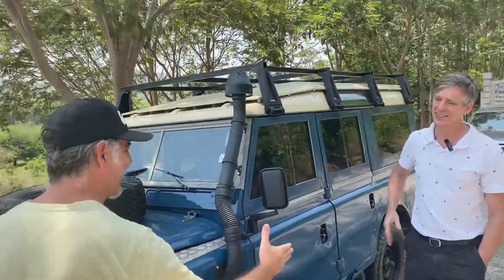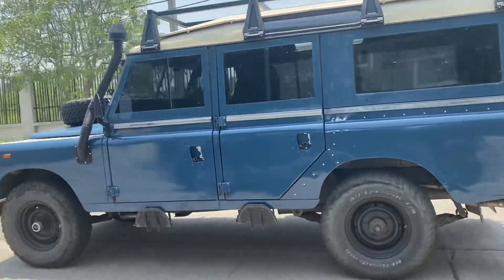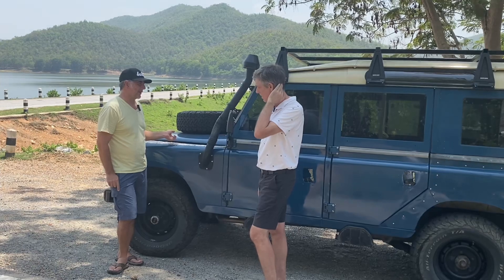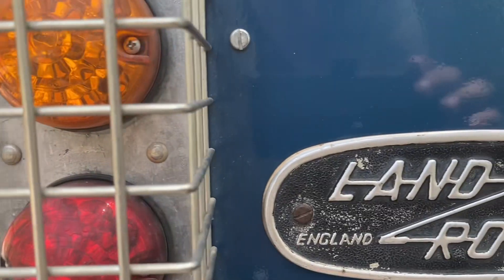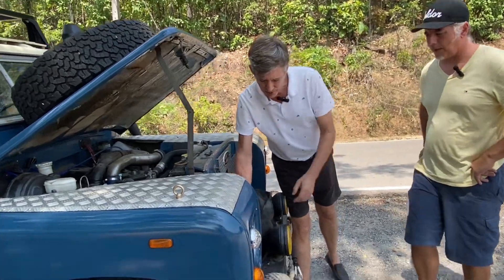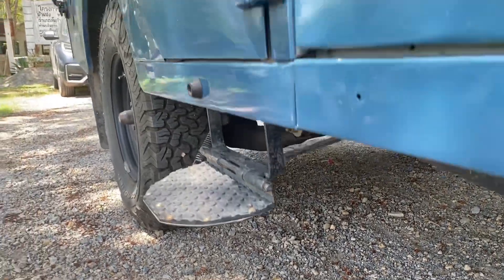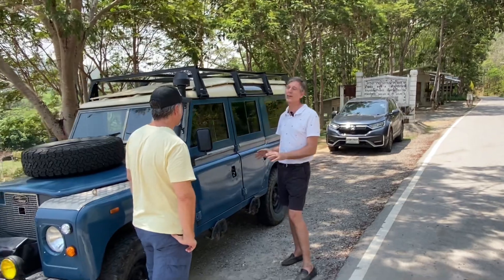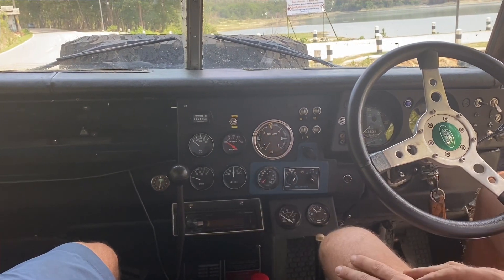This 1972 Land Rover Series 3 refuses to die. Chiang Mai Thailand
Today’s episode we will meet Henry and his indestructible 1972 Land Rovers series 3